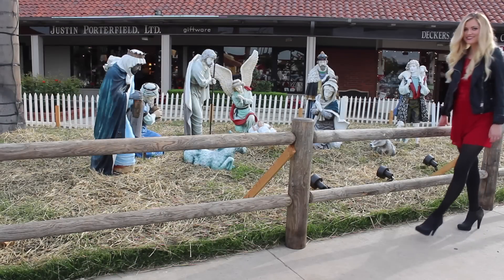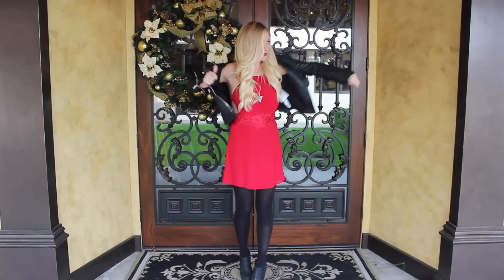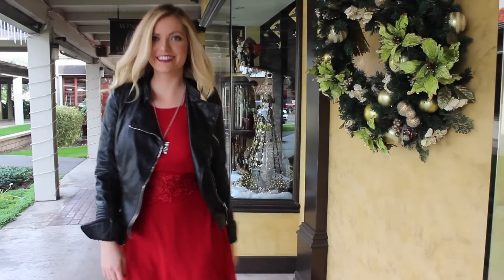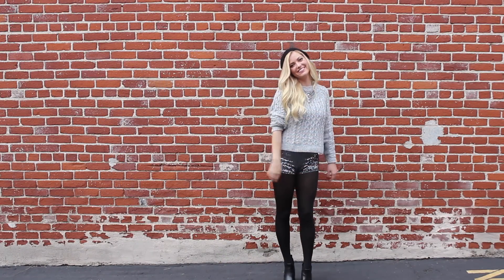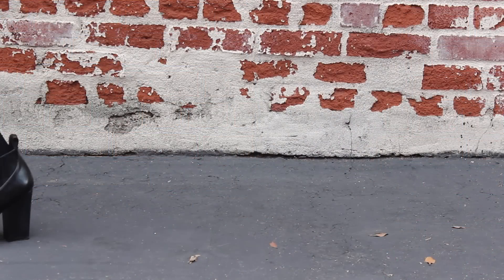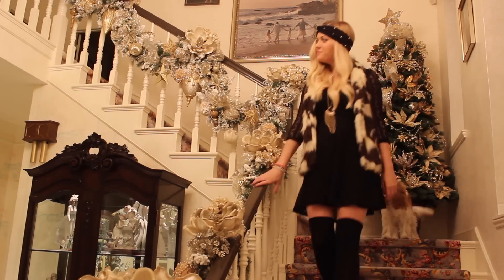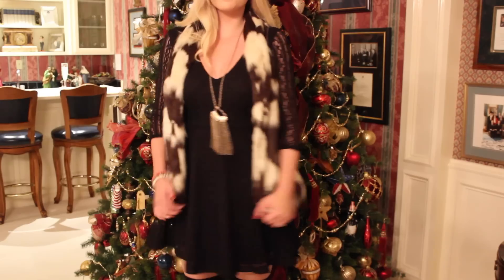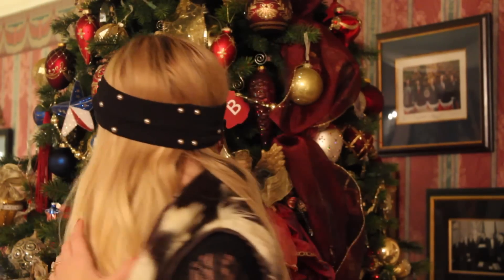Holiday Party Outfit Ideas! Style By Dani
Wanna send me mail? NOW You can!